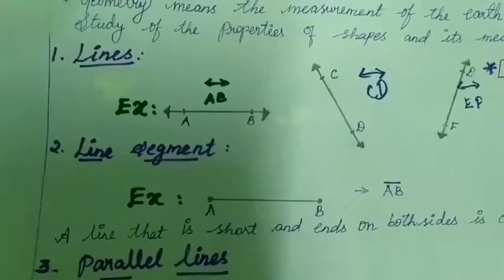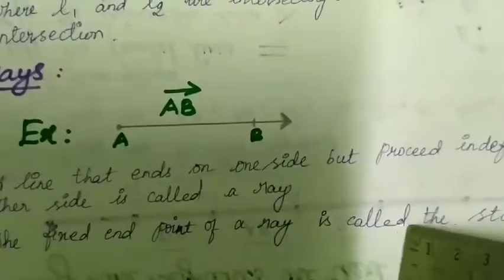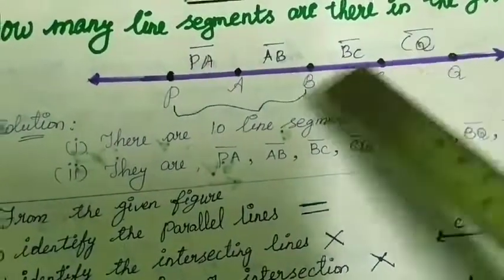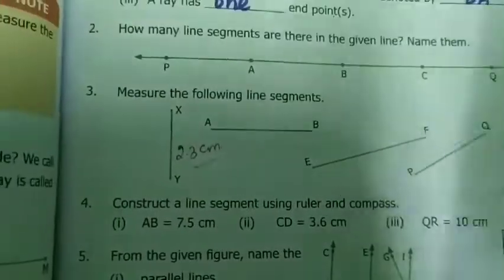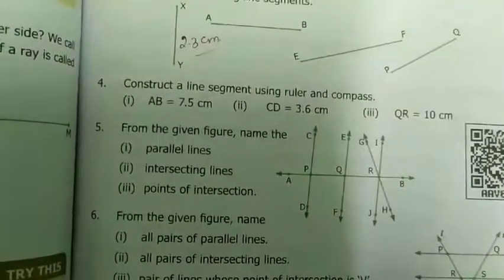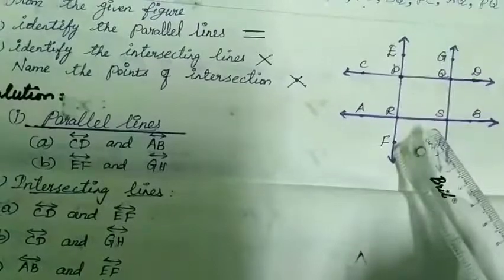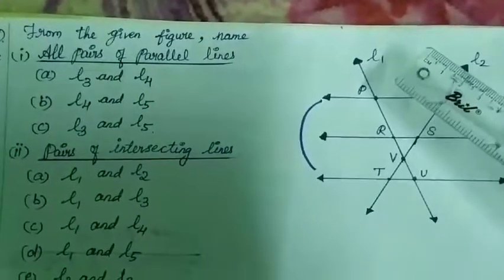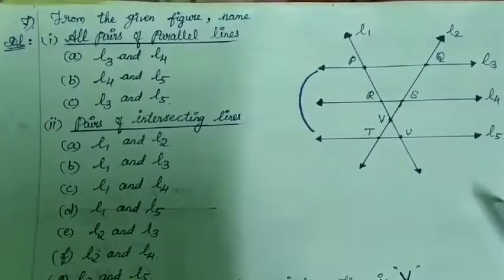6th MATHS EXERCISE 4.1 CHAPTER 4 (TERM 1)